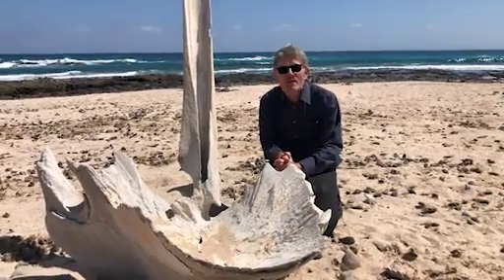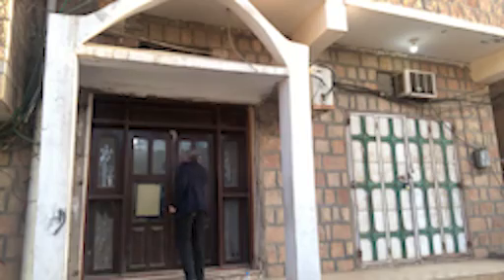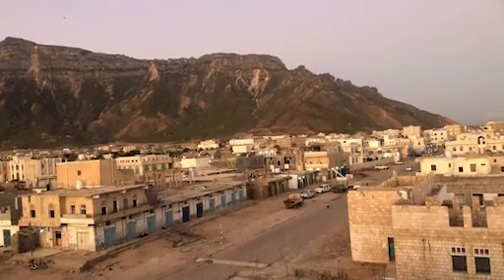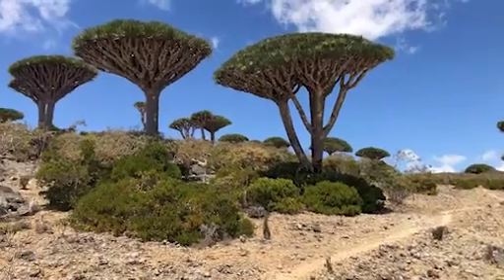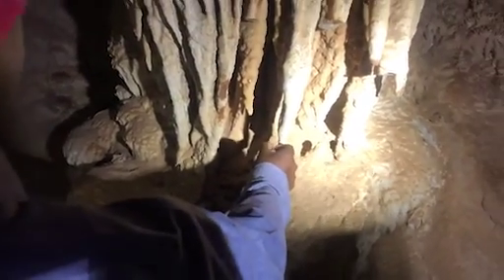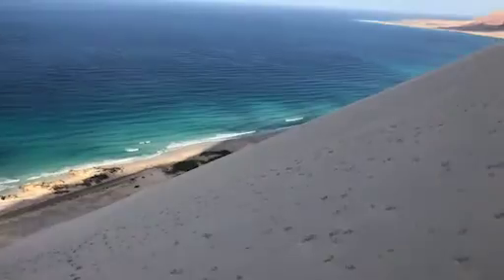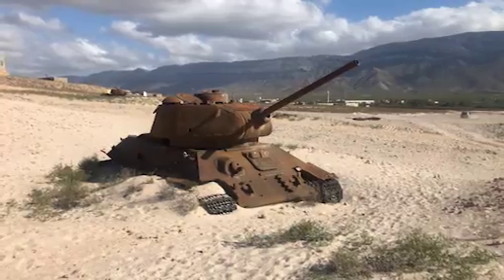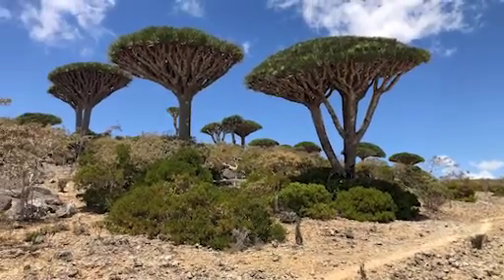Spiekermann Travel - Socotra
All About Socotra